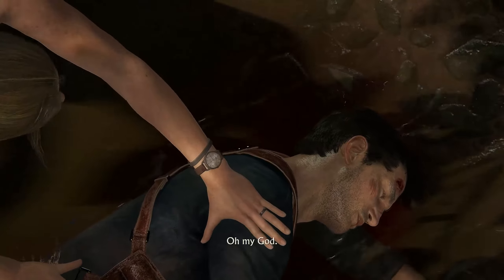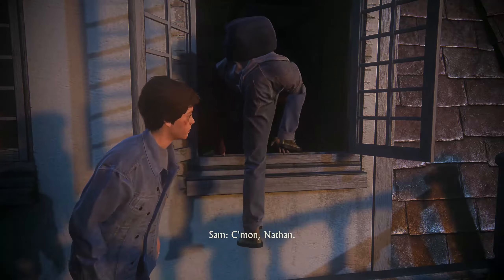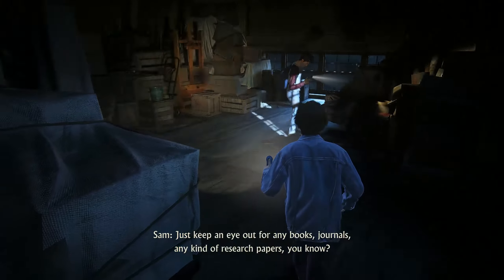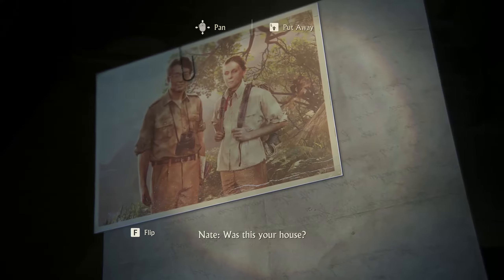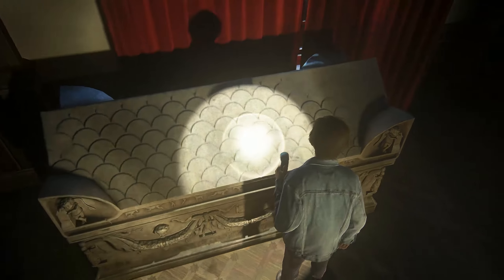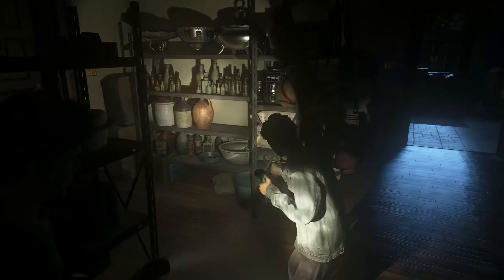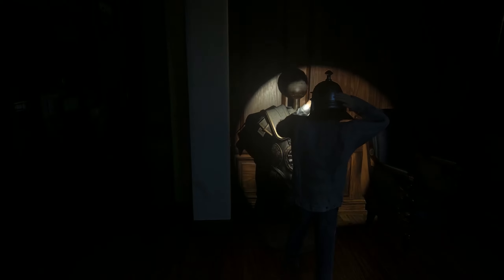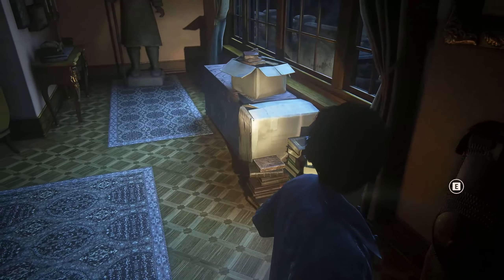UNCHARTED 4 : Legacy of Thieves Collection# Gameplay WalkthroughP42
Treasure hunter Victor "Sully" Sullivan recruits street-smart Nathan Drake to help him recover a 500-year-old lost fortune amassed by explorer Ferdinand Magellan. What starts out as a heist soon becomes a globe-trotting, white-knuckle race to reach the prize before the ruthless Santiago Moncada can get his hands on it. If Sully and Nate can decipher the clues and solve one of the world's oldest mysteries, they stand to find $5 billion in treasure -- but only if they can learn to work together.